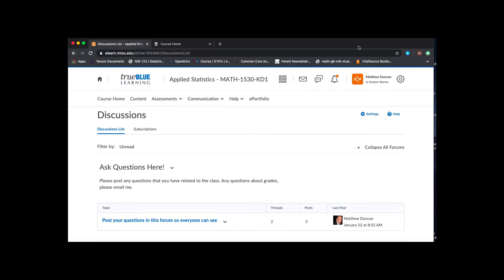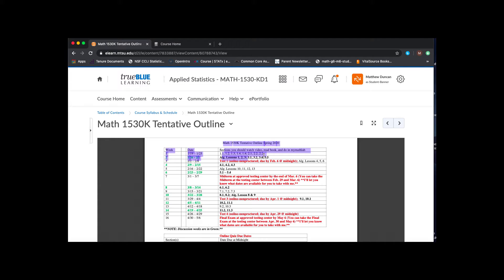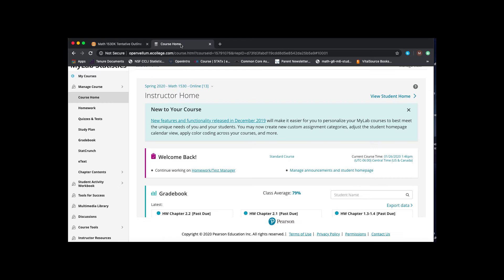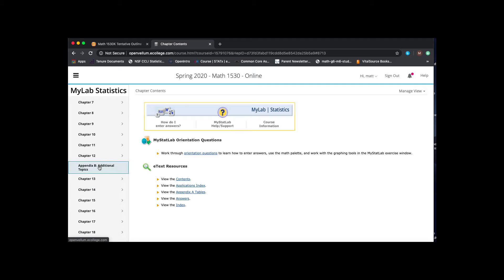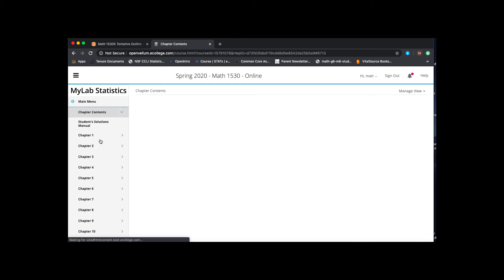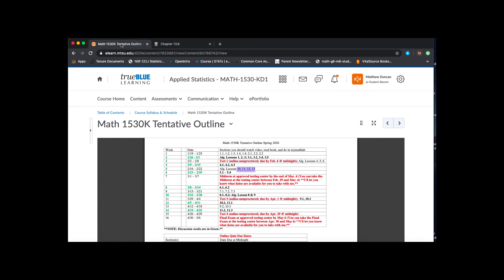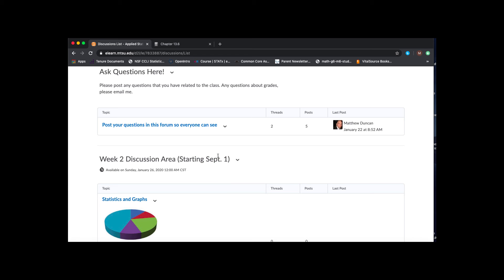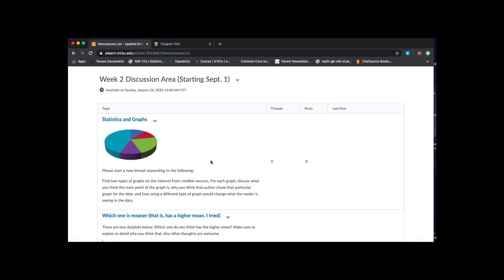Math 1530 - Week 2